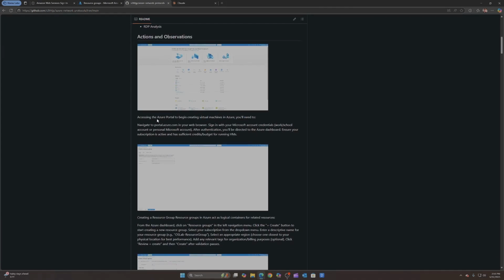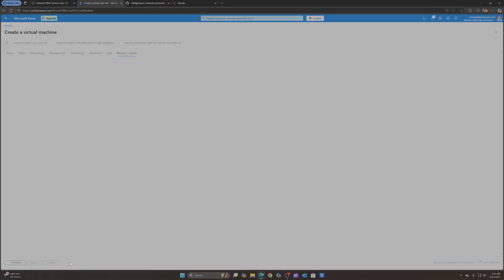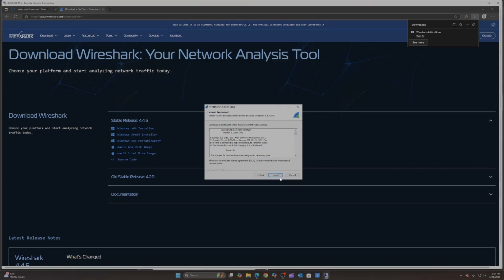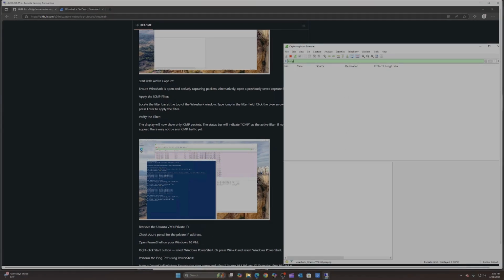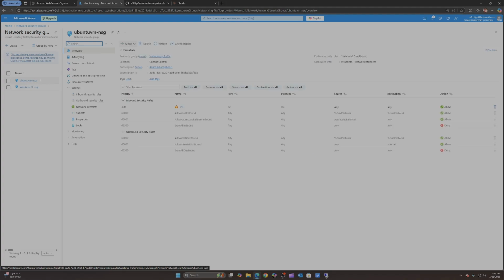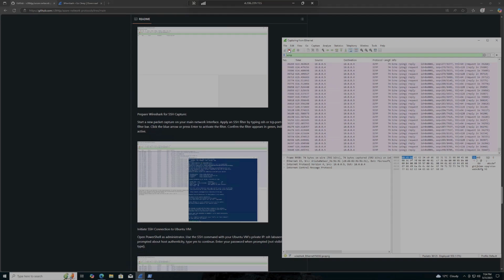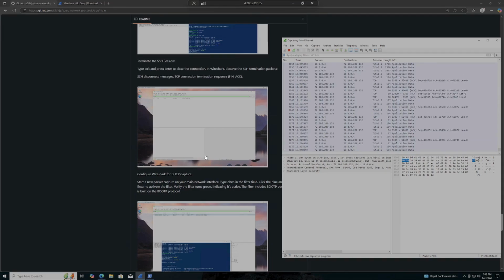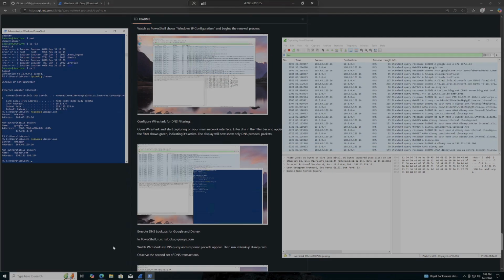Complete Network Traffic Analysis Tutorial: Monitor VM Communications with Wireshark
Learn how to capture and analyze network traffic between virtual machines using Wireshark! This hands-on tutorial demonstrates real-world network monitoring techniques using Azure VMs running Windows 10 Pro and Ubuntu Server.

🖥️ Lab Environment Setup:

Windows 10 Pro Virtual Machine (monitoring station)
Ubuntu Server 22.04 Virtual Machine (target system)
Azure Virtual Network configuration
Wireshark installation and configuration

📊 Network Protocols Analyzed:
✅ ICMP (Internet Control Message Protocol) - Ping traffic
✅ SSH (Secure Shell) - Encrypted remote connections
✅ DHCP (Dynamic Host Configuration Protocol) - IP address assignment
✅ DNS (Domain Name System) - Name resolution queries
✅ RDP (Remote Desktop Protocol) - Remote desktop traffic

🛡️ Security Demonstrations:

Network Security Group rule configuration
Traffic blocking and filtering techniques
Encrypted vs. unencrypted protocol analysis
Real-time packet inspection and monitoring

🔧 Technical Skills Covered:
✅ Azure VM deployment and networking
✅ Wireshark installation and interface navigation
✅ Protocol filtering and traffic analysis
✅ PowerShell network commands (ping, ipconfig, nslookup)
✅ SSH connections and encrypted traffic observation
✅ Network security rule implementation
✅ Real-time traffic monitoring and packet capture

⏰ Timestamps:
00:00 - Introduction & Lab Overview
01:00 - Azure Resource Group & VM Setup
04:00 - Windows 10 VM Configuration
06:00 - Ubuntu Server VM Deployment
08:00 - Wireshark Installation & Setup
13:00 - Basic Traffic Capture & Analysis
15:00 - ICMP Protocol Testing (Ping)
19:00 - Network Security Group Rules
24:00 - SSH Protocol Analysis
29:00 - DHCP Traffic Monitoring
32:00 - DNS Query Analysis
36:00 - RDP Traffic Observation
38:00 - Conclusion & Best Practices
💡 Key Learning Outcomes:

Understand how different network protocols behave
Analyze encrypted vs. unencrypted communications
Implement network security controls
Troubleshoot network connectivity issues
Monitor real-time network activity

🎯 Perfect for:

Network administrators learning traffic analysis
Cybersecurity students studying packet inspection
IT professionals troubleshooting network issues
Anyone interested in network security monitoring
System administrators managing virtual environments

🔒 Essential skills for network security, troubleshooting, and performance monitoring!